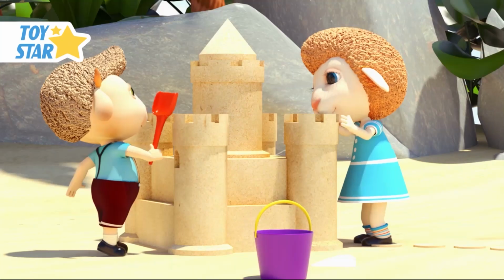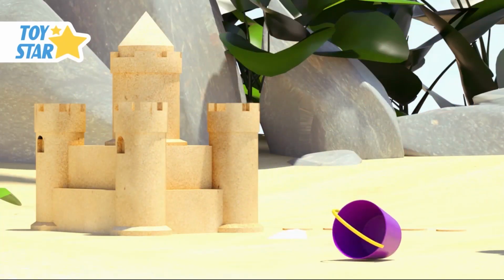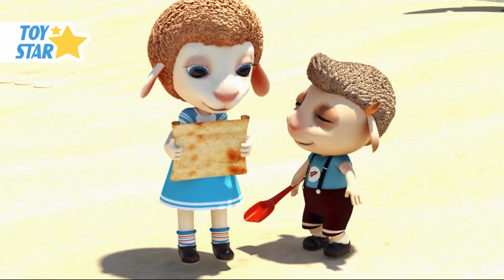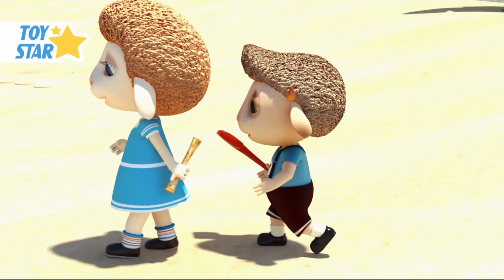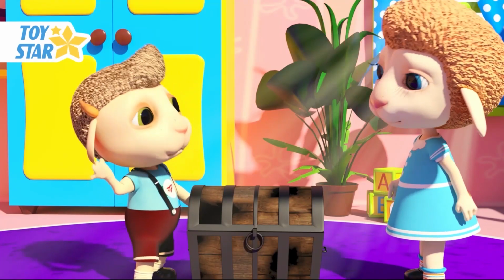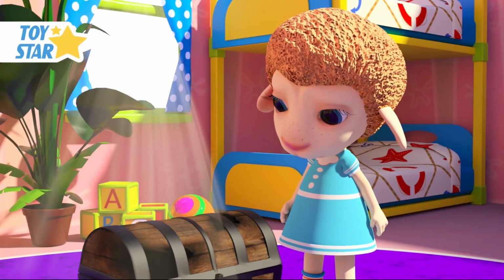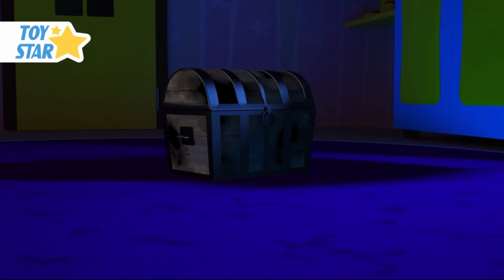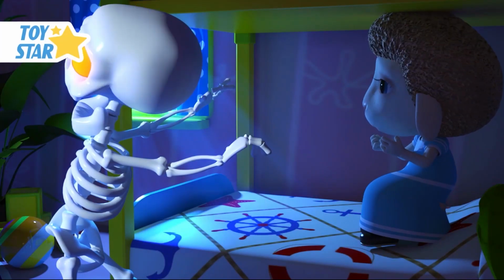Scary Stories! Halloween Zombie! Real Life Play With Ghost | Kids Stories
🐠Hello kids, how are you, ready for new adventures, then we will read

"Funny Dolly and Friends"   by ToyStarMedia is a 3D cartoon for kids.

Funny Dolly and Friends - a series of educational cartoons for children, a friendly company of Dolly and her friends, who will explain to your kid the difference between good and bad, between good and evil in a fun and interesting way. Together we will learn colors, play fireman and doctor, get acquainted with pirates, dragons and big sharks and just have a great time together

🐠Share the video with your friends and watch some more interesting episodes

🐯Kids play Pop It🚀Дети играют в Pop It🚀बच्चे खेलते हैं पॉप इट चैलेंज🚀Anak-anak bermain Pop It

About us:
🌎 To study more on Dolly and Friends World, visit: toystarmedia.com
©️ All audio and visual content in this channel is owned by ToyStar